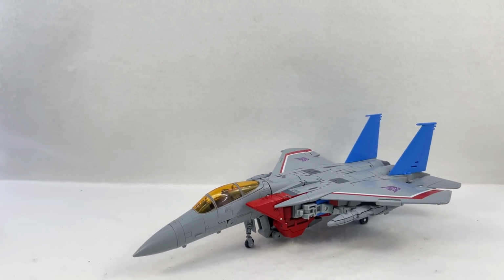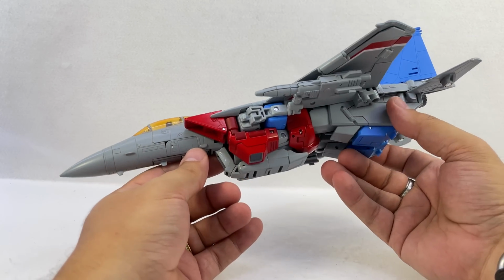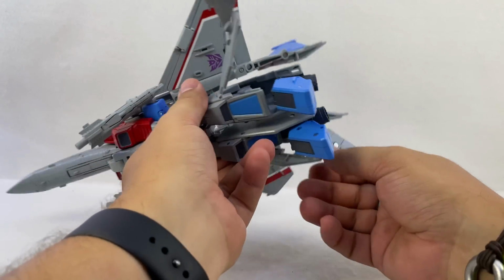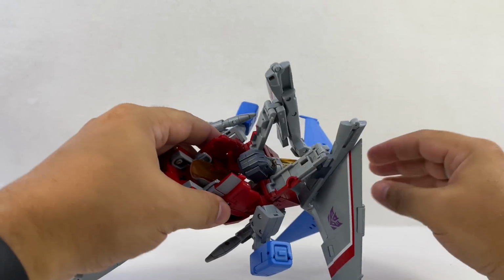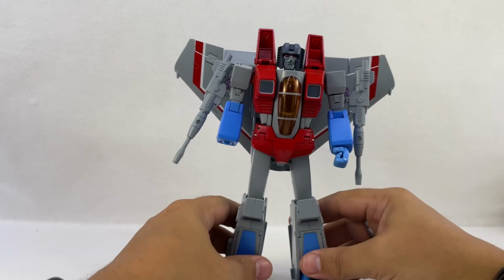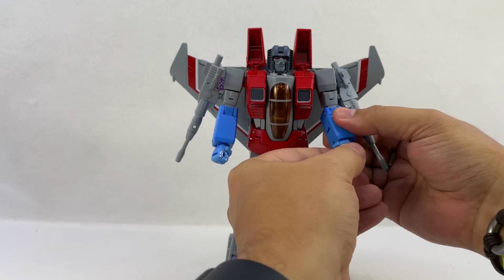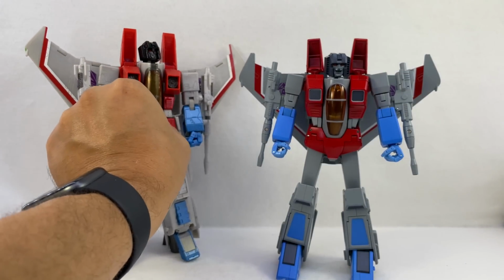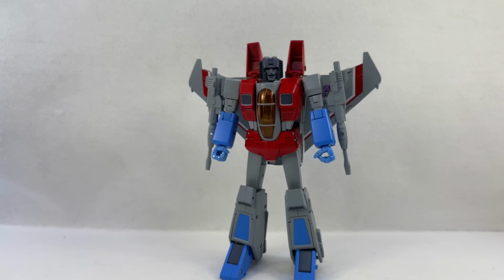Video Review: Transformers Masterpiece - MP-52 STARSCREAM Ver. 2.0